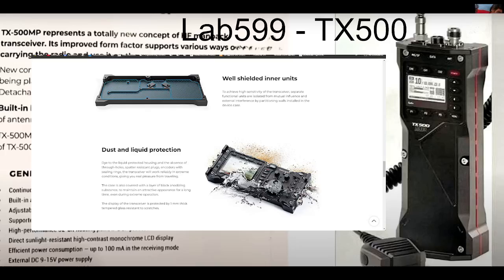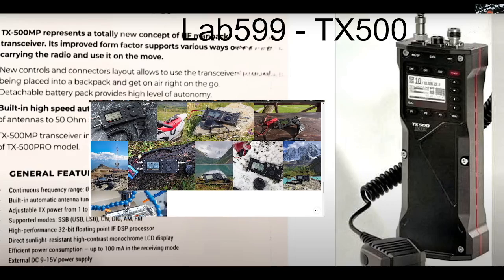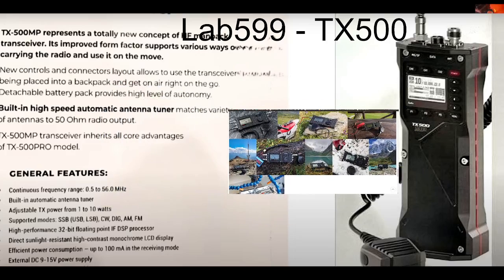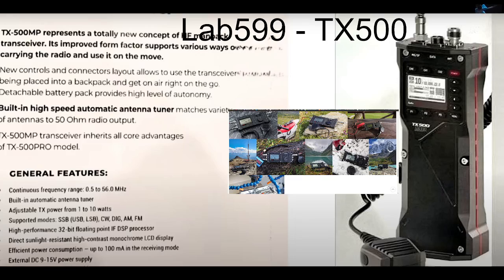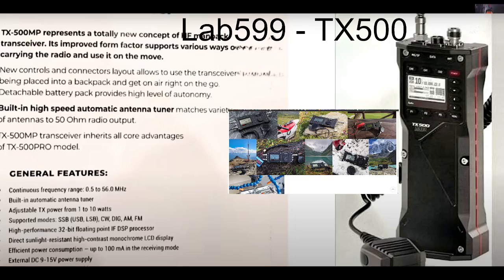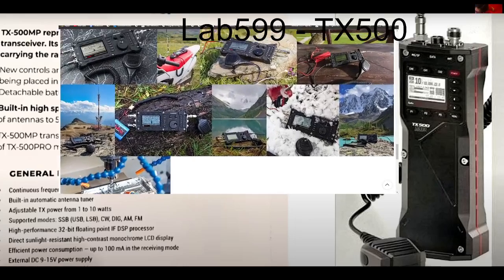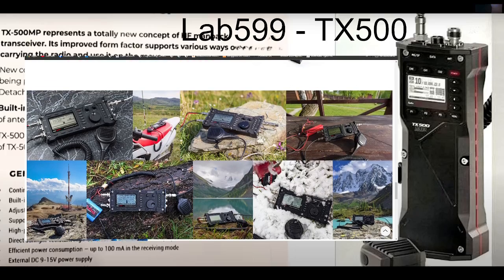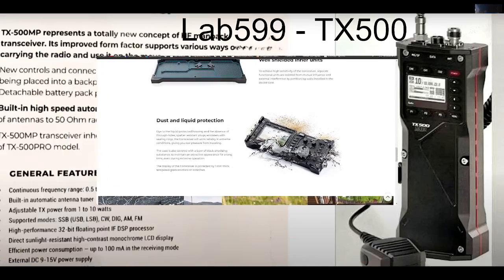LABS599 - NEW PRODUCTS , TX500 SUPER WALKIE TALKIE WITH ATU